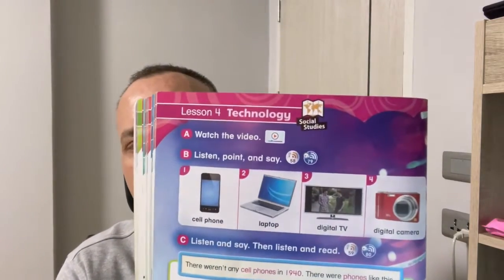G3 ICP64 vdo 269 Unit 8 Lesson Revision 2